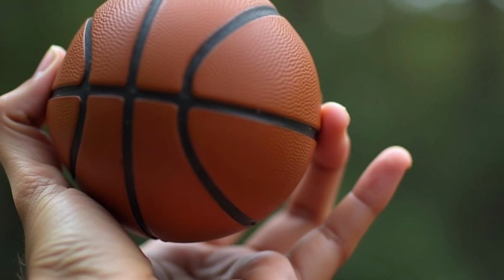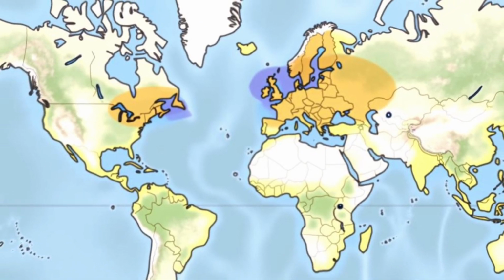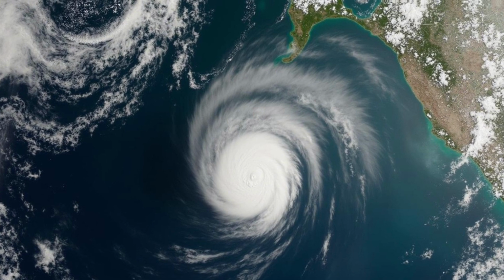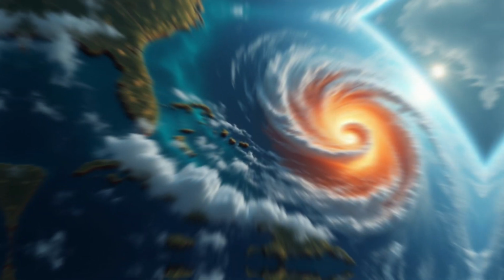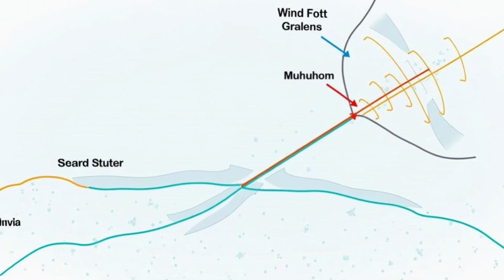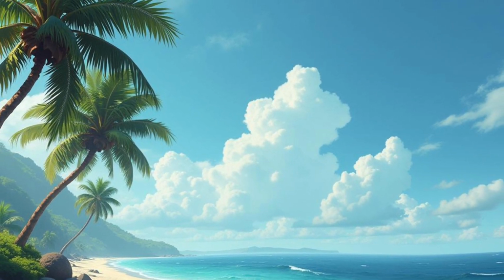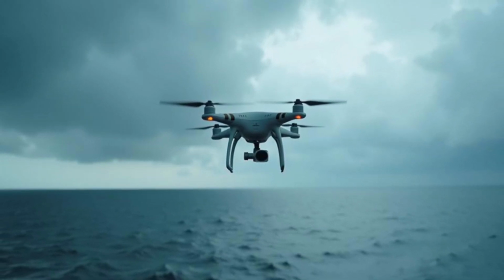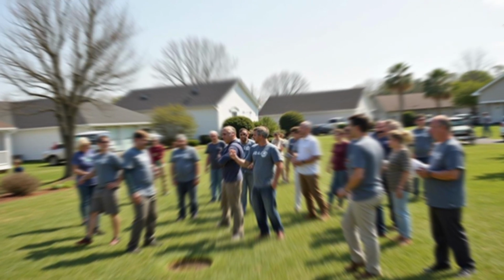Unraveling the Power and Impact of Hurricanes: Insights from the 2024 Season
Discover the fascinating and destructive world of hurricanes in our latest video, where we delve into the science of hurricane formation, the impacts of recent storms, and the cutting-edge technologies improving forecasting accuracy. Learn how climate change is influencing hurricane patterns and what the future holds for these powerful natural phenomena.